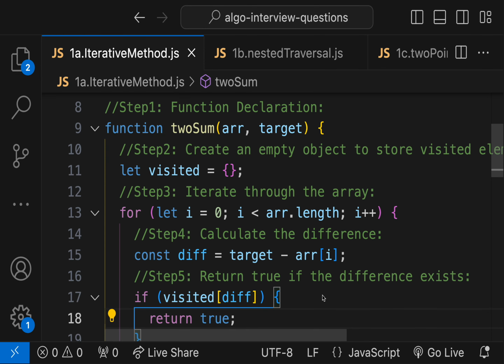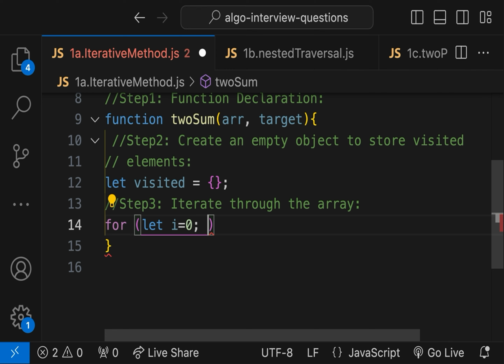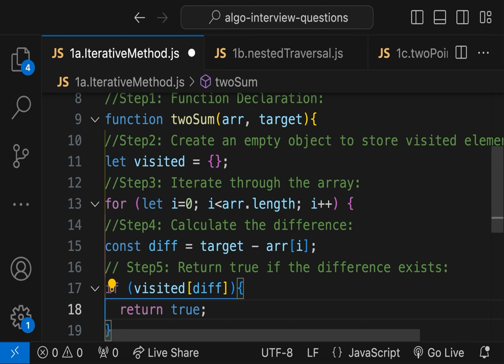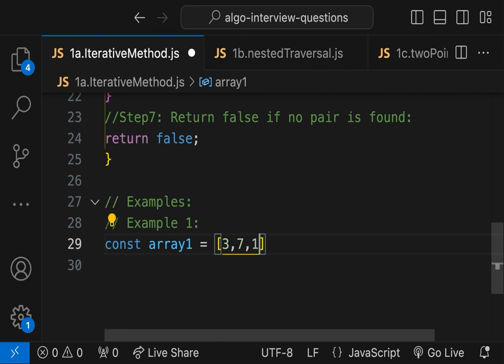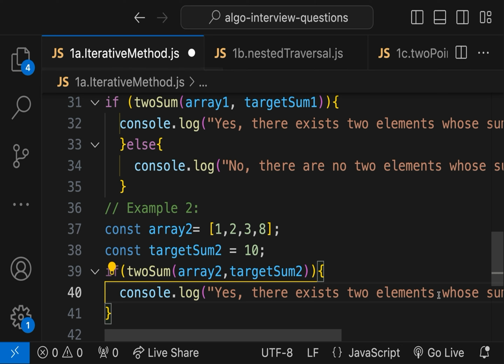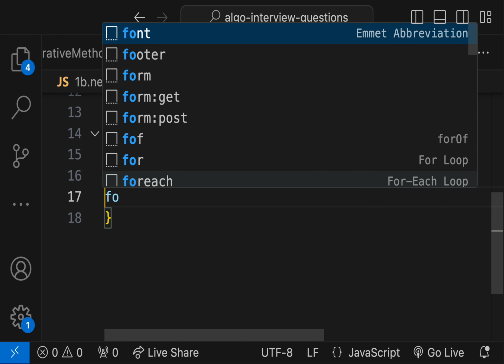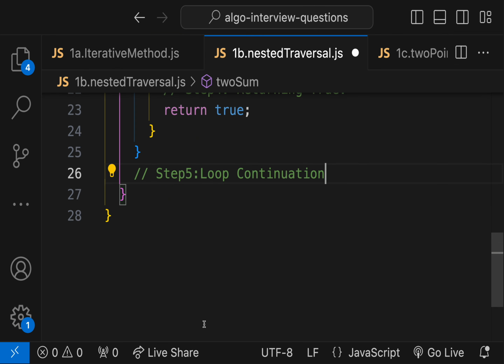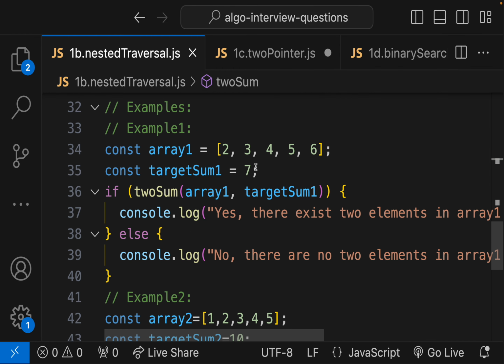5. [ENGLISH] 2 ways of solving 1 problem || Iterative and Nested Traversal Algorithm in Javascript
Coding  step by step for Two Sum Problem using Iterative and Nested Traversal Algorithm in Javascript